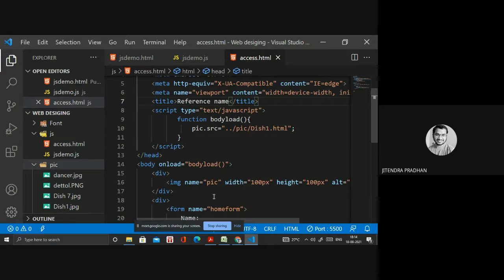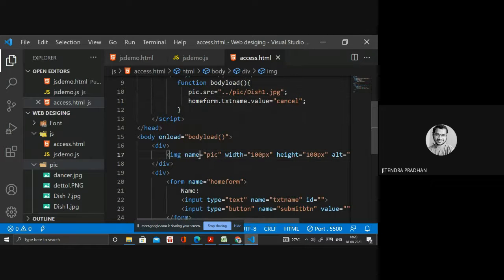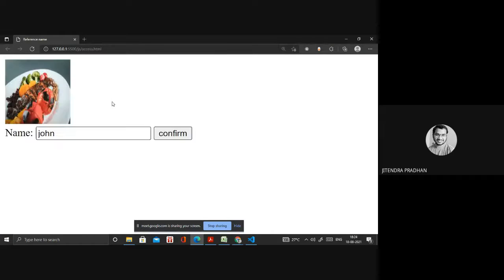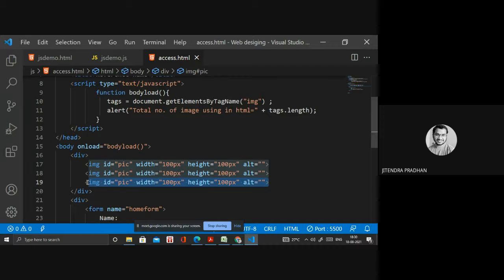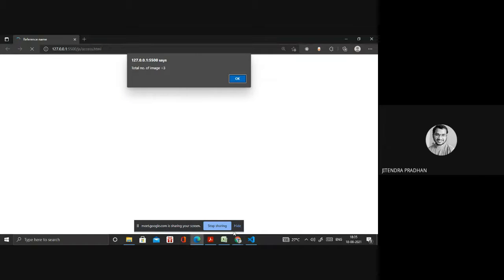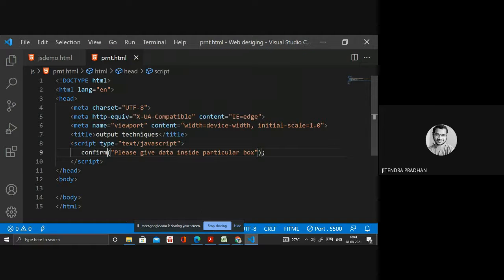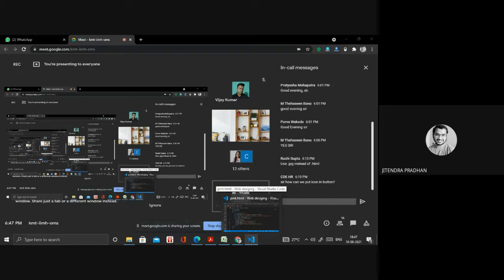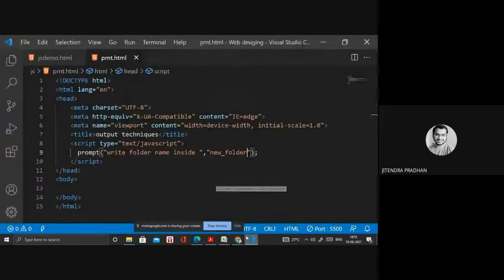Web Designing Training|| Batch 03 || Day 14 || CAREER DREAMS EDUCATIONS || TECHNOPHILIA1.0